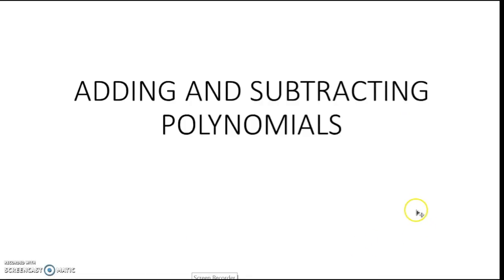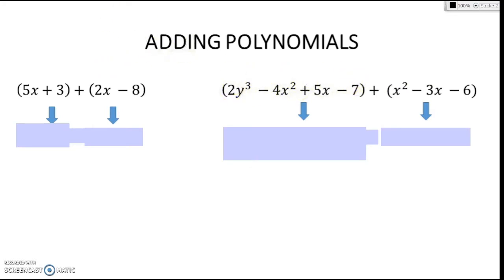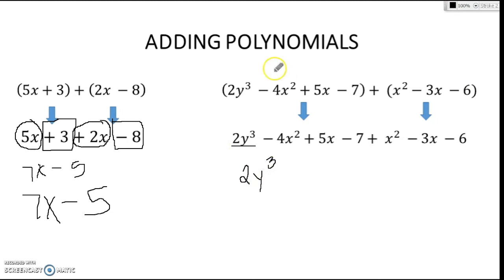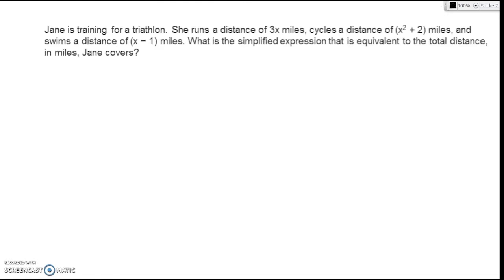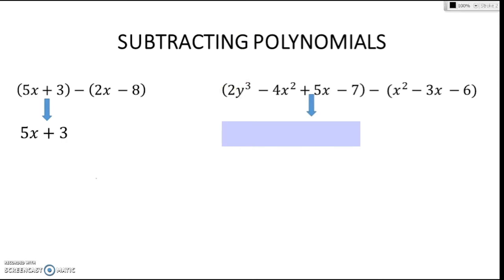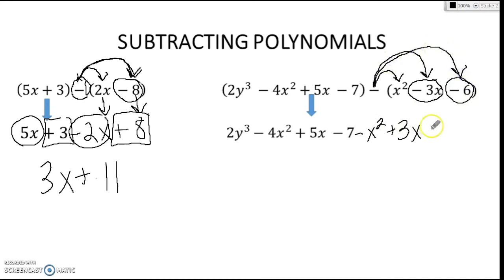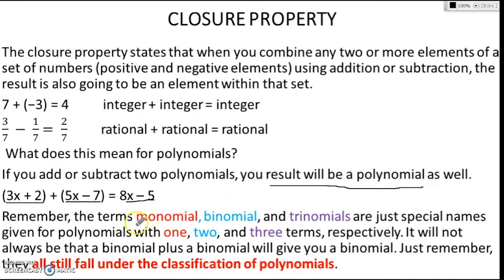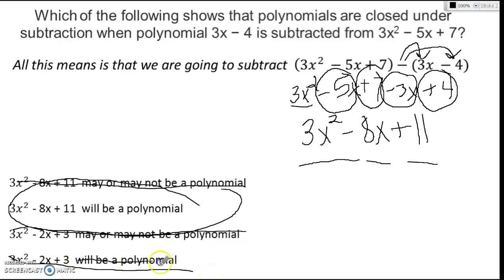Expressions and Equations: Adding and Subtracting Polynomials